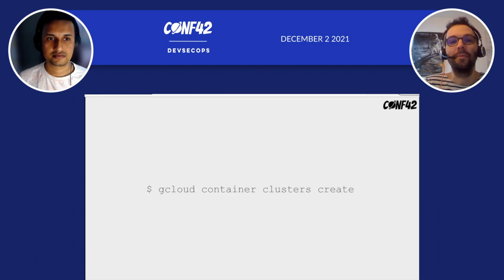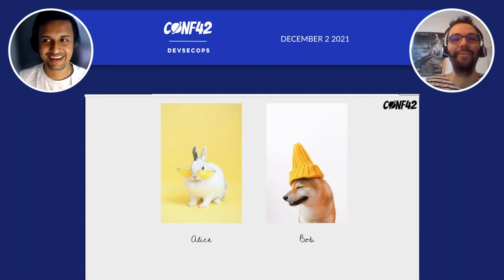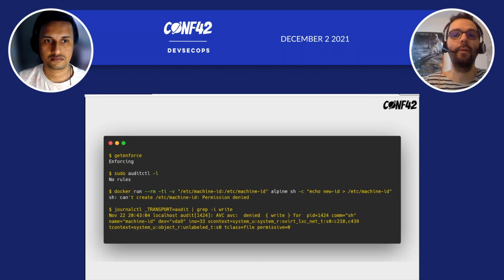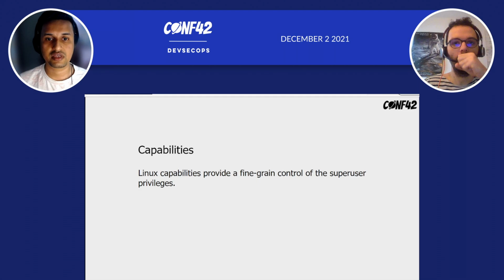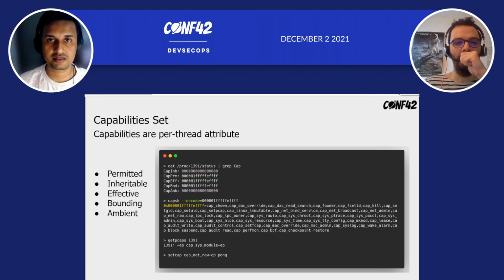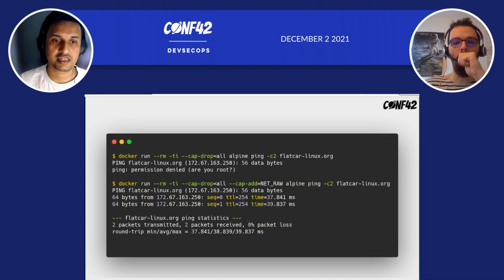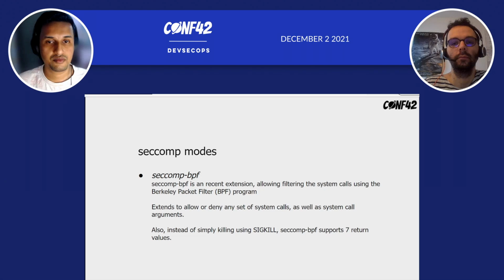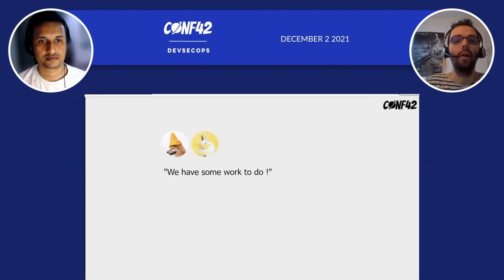Securing and hardening containers hosts | Mathieu Tortuyaux & Sayan Chowdury | Conf42 DevSecOps 2021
Mathieu Tortuyaux & Sayan Chowdury
Microsoft

Even the most secured Kubernetes cluster can have security issues in case the underlying OS is not correctly hardened.
In this talk, we will present the best practices to harden and secure your container hosts from the delivery to the different environments to ensure  reliability, security and performance.
Through an actual live example, we will introduce how Flatcar Container Linux is first built around security, and uses the hardening practices.
From SELinux configuration to audit logs passing by its package management - let's see how this container optimized OS distro  can contribute to reduce the surface attack and mitigate threats.

0:00 Intro
0:26 Talk